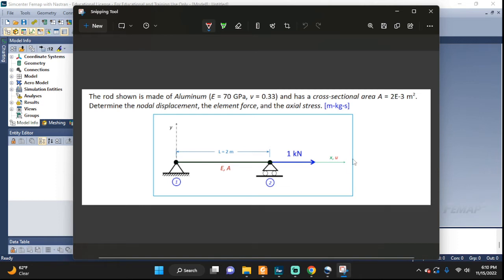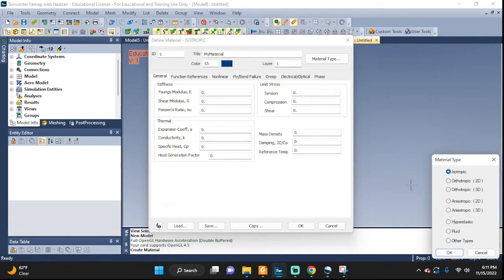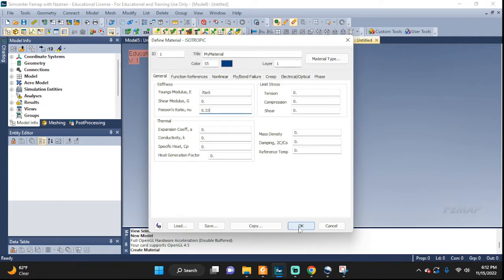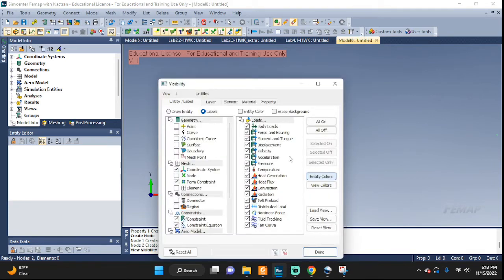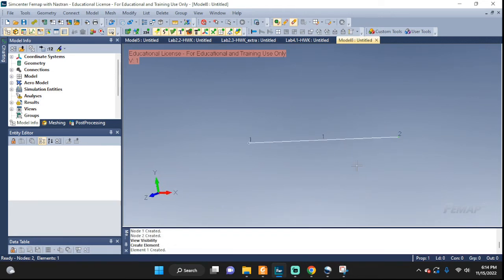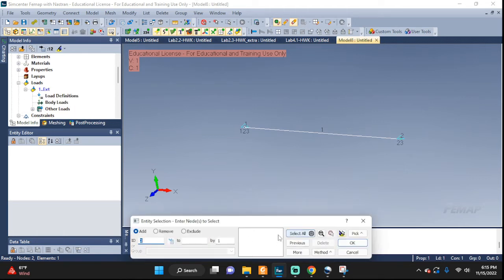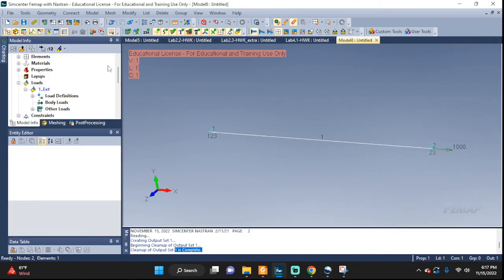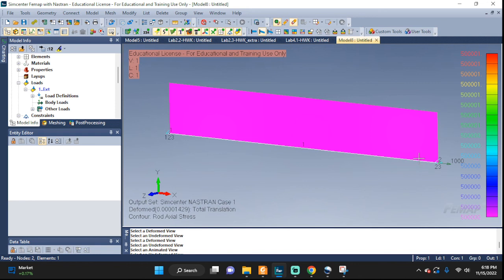FEMAP Nastran 1 ROD element with orphan mesh Analysis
Rod element in Femap
Femap tutorial
Femap Nastran tutorial
What is an orphan mesh?
What is a parent geometry?